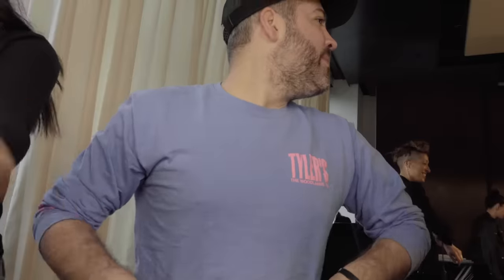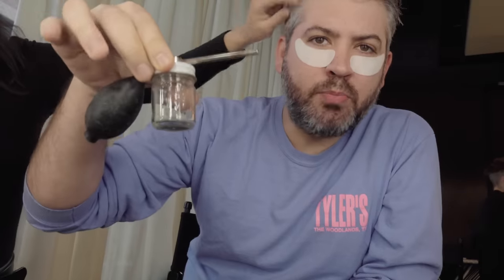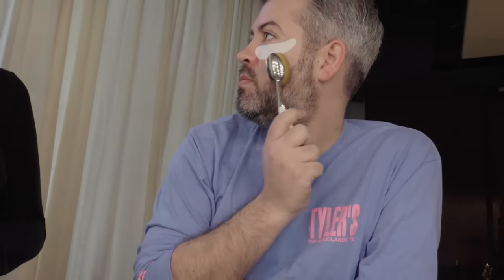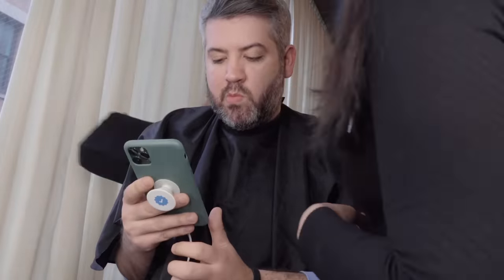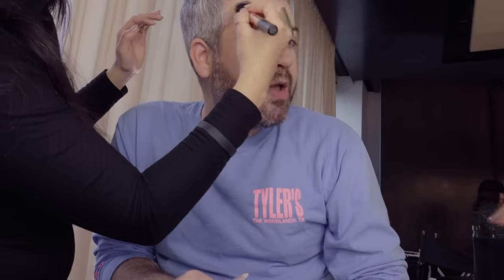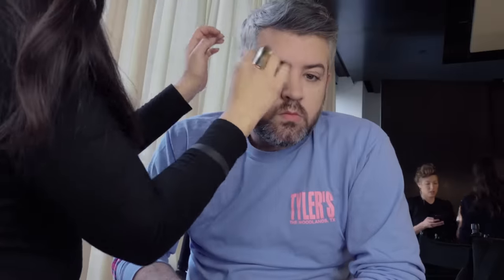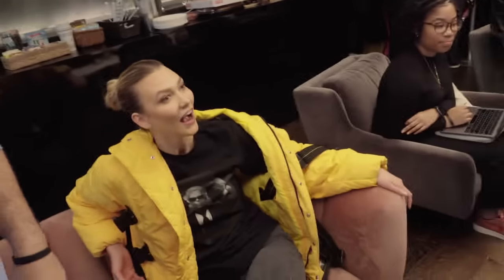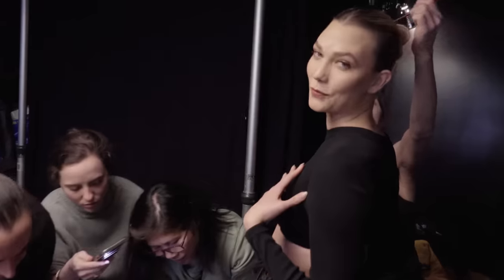GRWM: Behind the Scenes of Project Runway Finale | Brandon Maxwell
Get ready with me during the filming of Project Runway’s Season 18 Finale! See my beauty routine and behind the scenes access with @Klossy, @Christian Siriano , Elaine Welteroth and Nina Garcia. The Finale airs on Thursday, March 12, 2020 at 9 PM EST.

MB01W5JXG5RHCDA